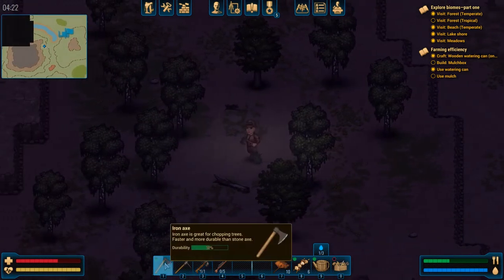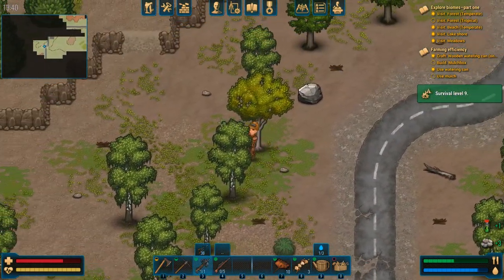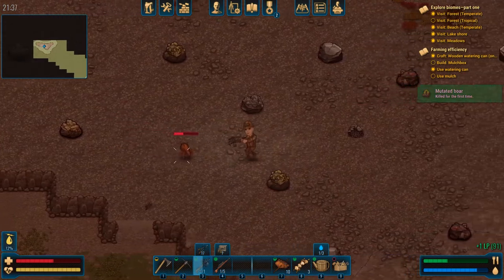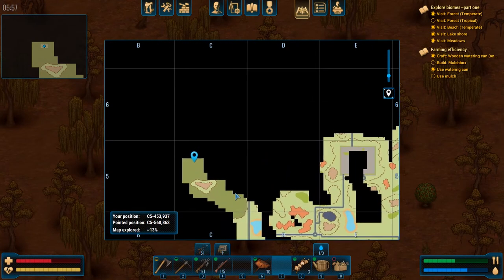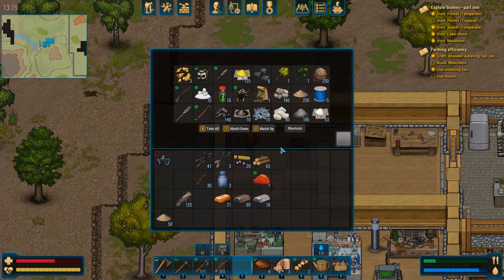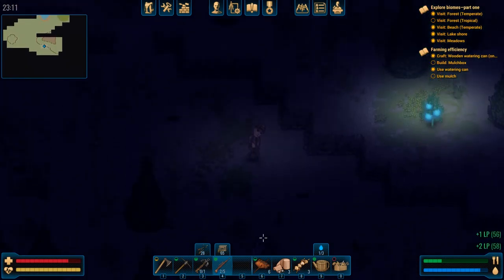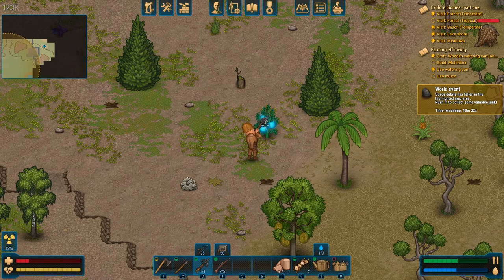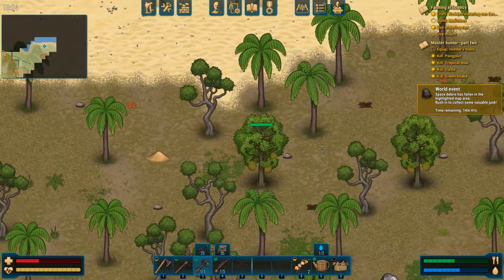Stuck In The Swamp | CryoFall (Part 9)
CryoFall continues and another great journey of exploration leads us to a dismal swamp filled with our old friends, the scorpions. These ones are a little easier to deal with, but it gets scary when night falls.

Meanwhile in CryoFall, we finally discover the right kind of forest. And another ruined building presents us with opportunities.

CryoFall gameplay continues here.

CryoFall is a sci-fi colony simulation survival game set on a forgotten planet in a distant future.

Join the vast world of CryoFall together with other survivors to rebuild your civilization from scratch. Start with primitive technology and simple tools and use them to progress towards modern industrial might and even beyond, eventually reaching space-age technology only seen in science fiction.

CryoFall can be played either as a relaxed PvE experience with no competition or as a brutal and unforgiving PvP. Make your choice and join one of many available servers with different game modes or host your own and invite your friends to join you!

Build your house or a large base together with other players. Dig wells and create farms to sustain basic needs. Build vehicles to explore the world faster. Establish basics of science, all the way from medicine and chemistry to fuel creation and even lithium extraction to create electronic devices. Cook food or prepare drinks to sell them from vending machines in your store.

Build factories to produce on an industrial scale: Weapons and defense systems, bionic implants to augment yourself, even large war machines and artillery guns to use against the biggest of opponents.

Start with a small house and expand it as you progress through the technological stages. First into a large base, then invite other players and create an entire city full of infrastructure, industrial machines, agricultural sectors, shops, and more.

Find rare seeds and create plantations of different crops. Use them to cook a variety of foods, each providing different effects to your character. And if it isn’t your thing - build large factories instead to produce a variety of items, refine petroleum to use as fuel for your vehicles, create weapons, defense equipment, and more.

Previously a thriving colony, now a desolate land full of dangers. What happened to this planet? Explore far reaches of this world and find abandoned laboratories and factories left from the previous colonists. Cross deserts and tundras, tropical areas and swamps, oceans and volcanoes.

Try the complete version of the game for free for 8 hours by downloading the demo.
We are proud to offer you CryoFall to try completely free of charge because we are confident you will like it! Upgrade to full version any time if you enjoy the demo.
Game facts
Complex crafting and industry, including oil refining & lithium extraction.
Technology progression through the ages: primitive, industrial, modern, futuristic, sci-fi.
Farming with crop growth simulation, fertilizers, irrigation, etc. & diverse cooking options.
Electricity system with power grid simulation. Build generators, storage structures, and electricity consumers.
Civilian and military vehicles to explore the world faster or use in combat.
Bionic and cybernetic implants to augment your character with new abilities or to boost stats.
Player-driven economy with currency issuance, complex trading and automated vending machines managed by players.
Carefully hand-crafted game world (+ map editor).
Diverse environments with several biomes (temperate, desert, tropical, boreal, wasteland, volcanic, etc.).
Complex character simulation with a multitude of various effects and afflictions.
Science! Chemistry, physics, medicine, and more.
Meaningful player interactions with complex specialization options, rather than just mindless combat.